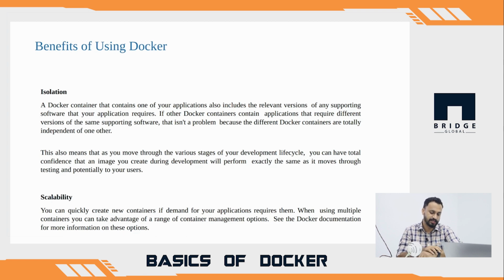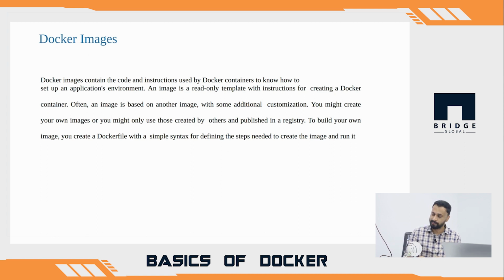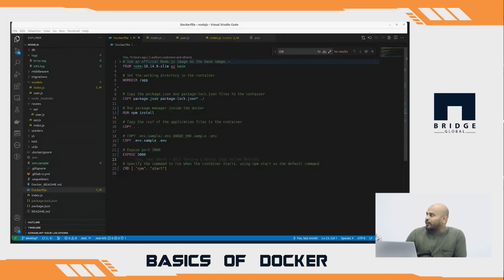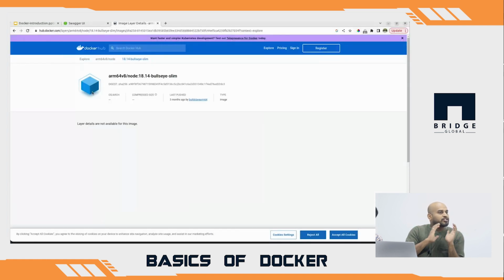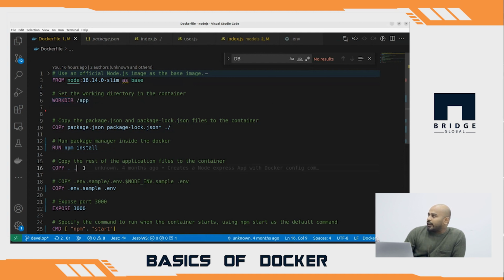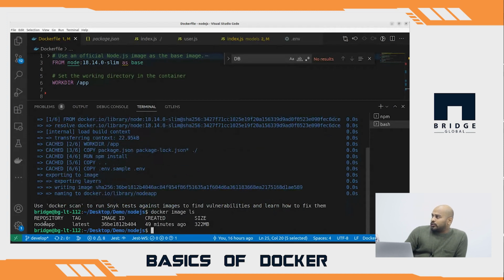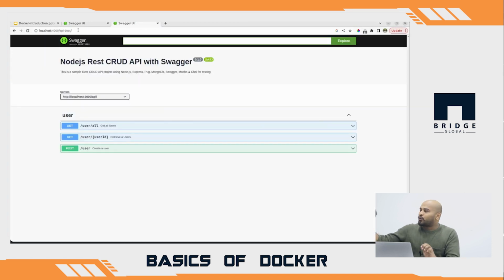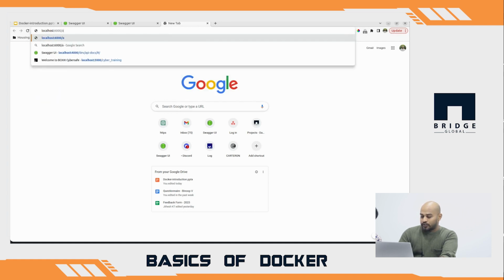Basics of Docker – An Insightful Learning Session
Another insightful tech learning session about the “Basics of Docker” was led by our Bridgys - Binoop and Bipin! The session was beautifully concluded with an engaging Q&A session from the attendees. Thank You so much Binoop & Bibin for this!